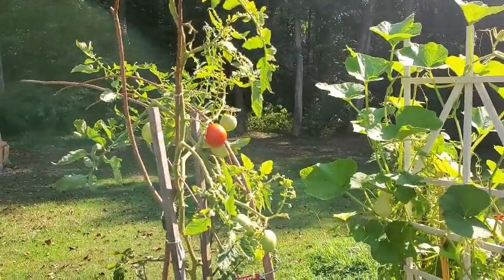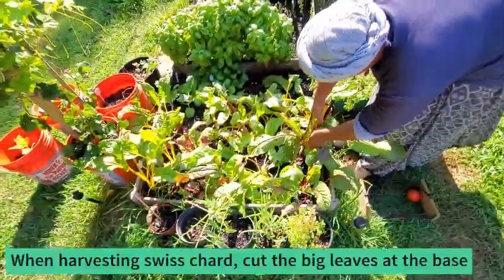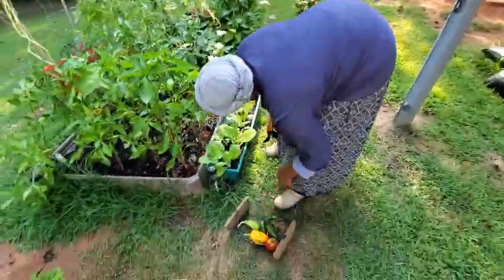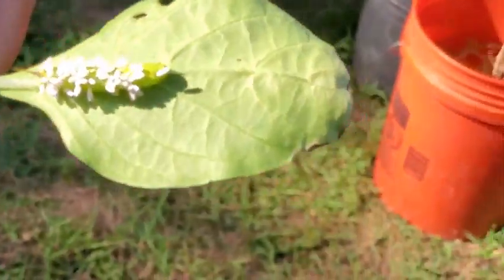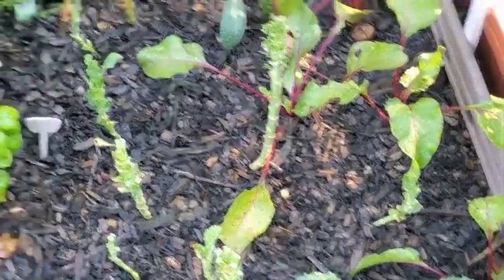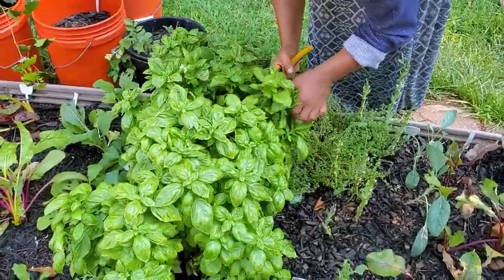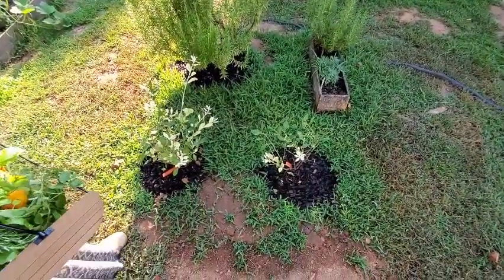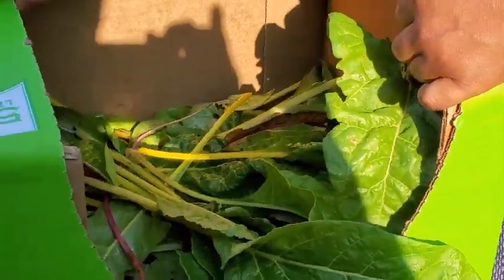Garden To Table Part 1!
Join me as I harvest a little fresh produce from the garden. This will be the 1st video within the "Eat to Live" segment which features health conscious recipes using the items harvested.